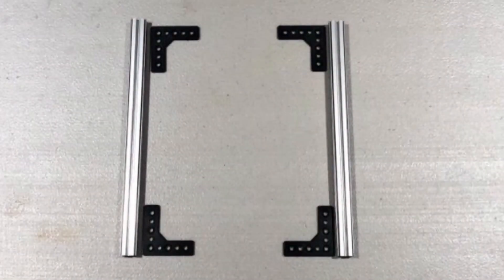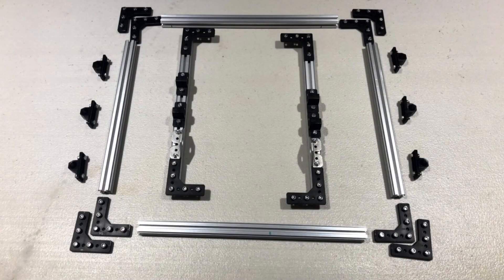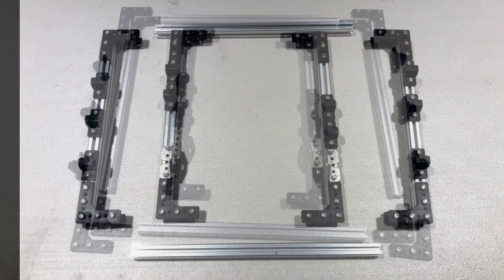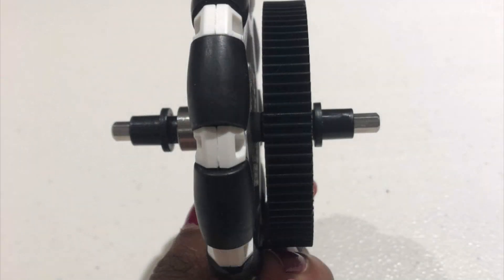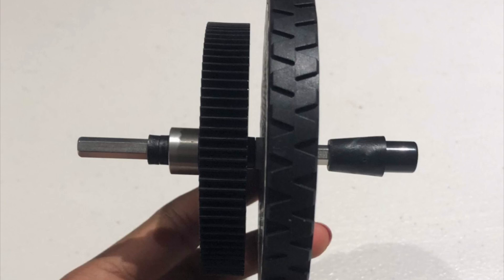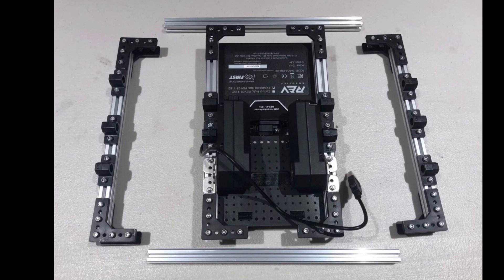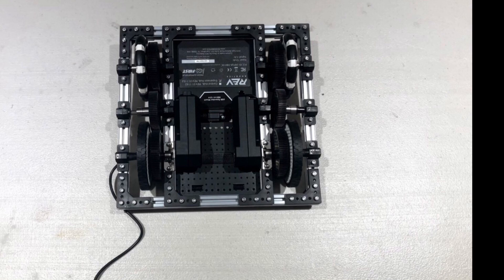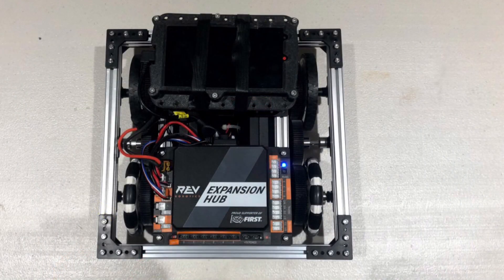Assembling the FTC SUMOBot